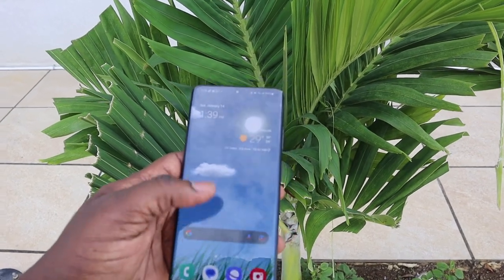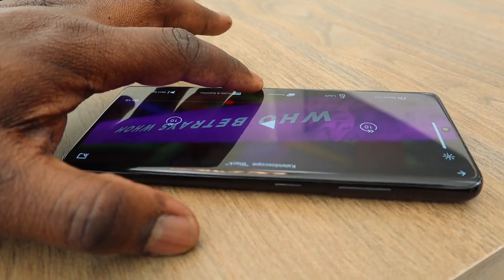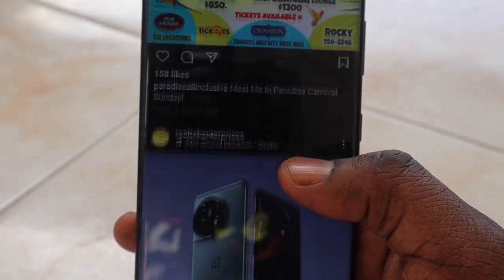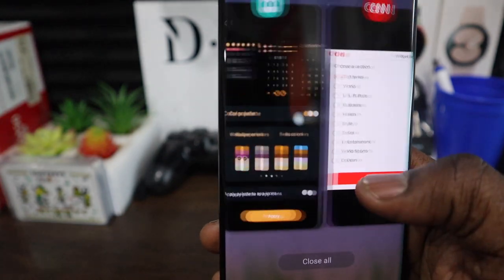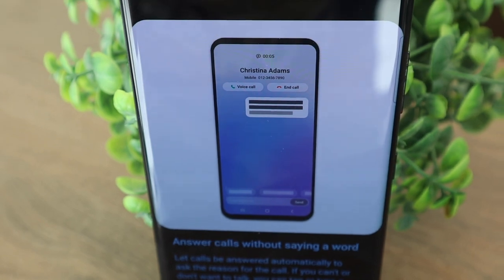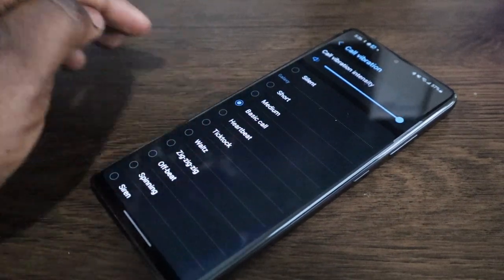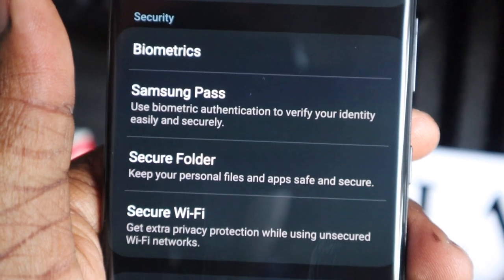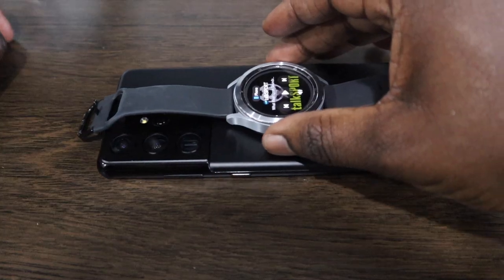SAMSUNG GALAXY S21 ULTRA IN 2023 | S21 ULTRA 2 YEARS LATER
SAMSUNG GALAXY S21 ULTRA IN 2023 | S21 ULTRA 2 YEARS LATER | S21 ULTRA IN 2023

For the past three months I've been using the Samsung Galaxy S21 Ultra as my main device and I must say I've definitely fallen in love with this phone. It has everything you need and more and I would highly recommend even two years after its official release.

What else would you like to see me review.

Equipment:
Camera - Canon EOS M50
Lens - Canon Zoom Lens EF-M 15-55mm
Furine USB Condenser Microphone Kit (voice over)

Help support my channel with a donation via the link directly below so that I can get more products to review because I cannot make money from YouTube in the Caribbean where I’m based. Thank you in advance 😁